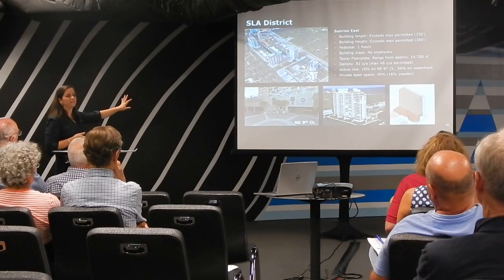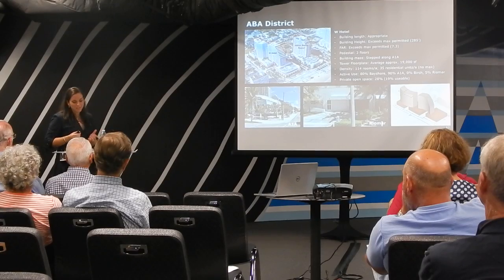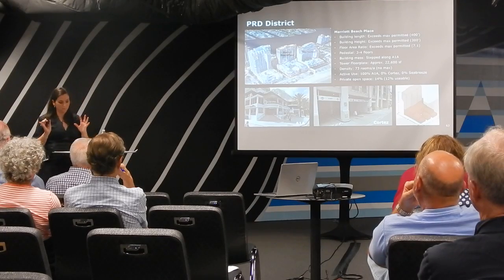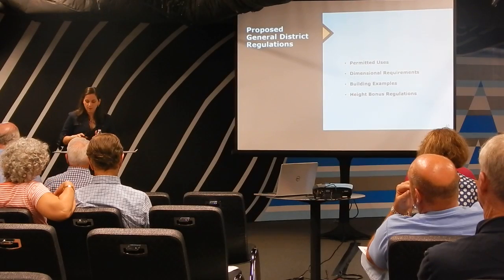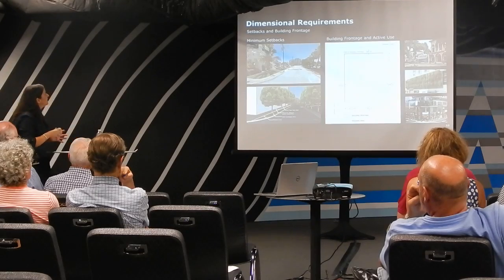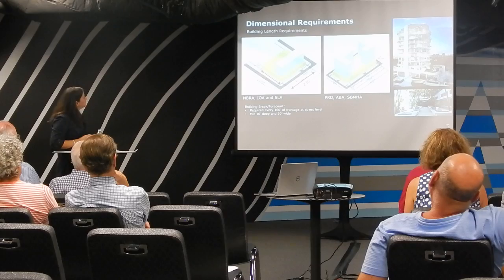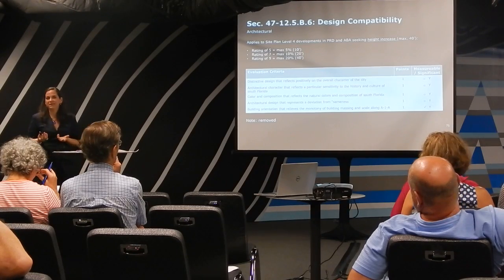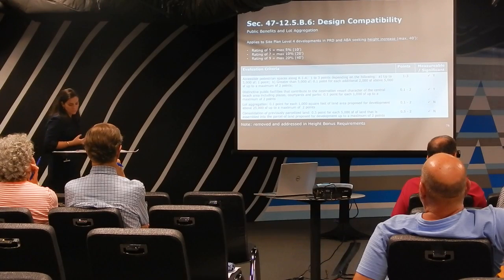5: Central Beach Master Plan Presentation Part 2 Building Design Standards (cont'd.)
November 2016 Draft Central Beach Master Plan Presentation

City consultants, Redevelopment Management Associates (RMA), presented the draft update to the Central Beach Master Plan in two segments: proposed streetscape improvements and proposed building standards on November 9, 2016 at the W Hotel located at 401 N. Fort Lauderdale Beach Boulevard.